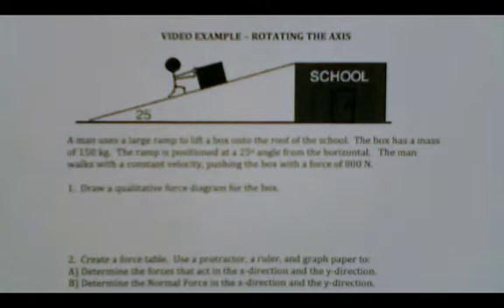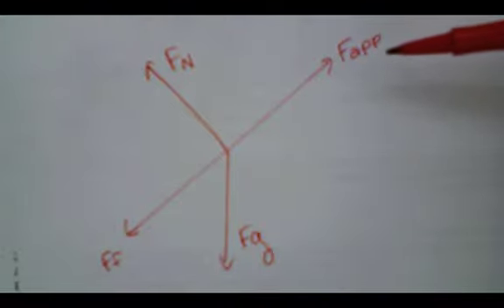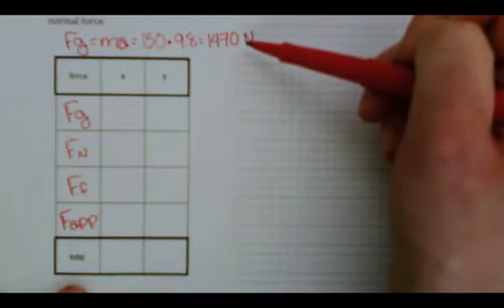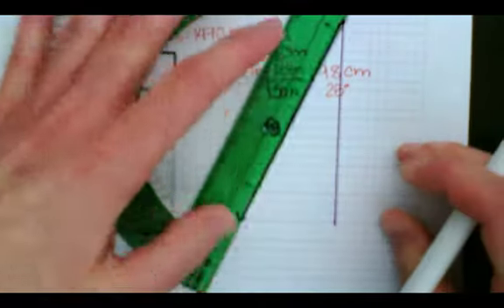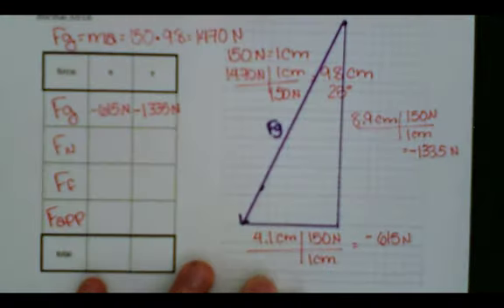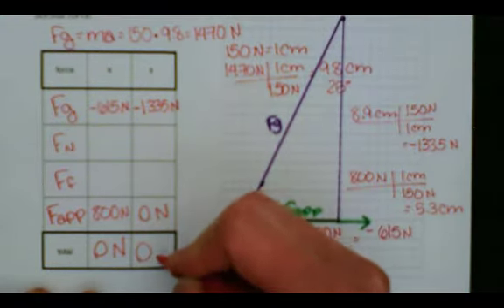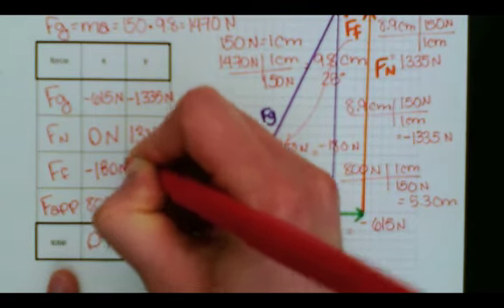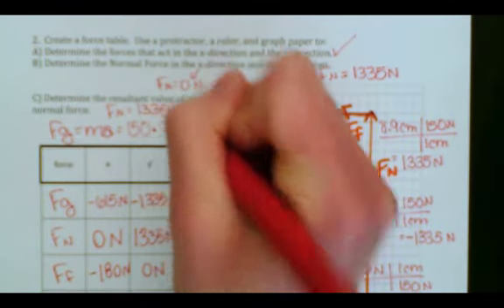Vodcast 5 Forces on an Incline